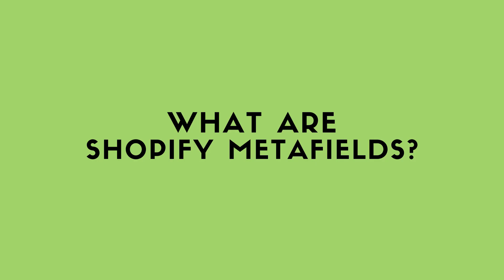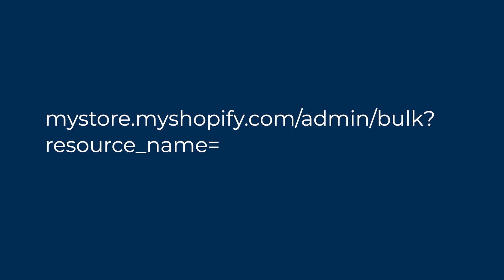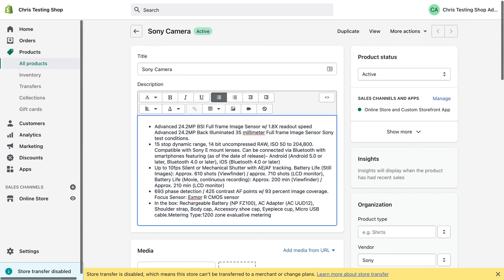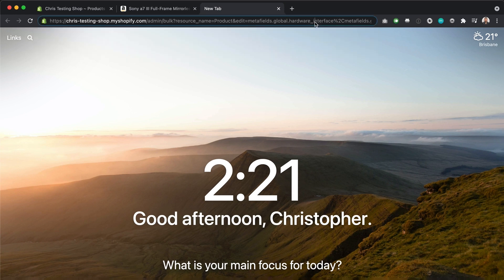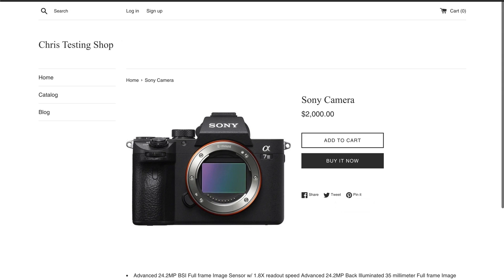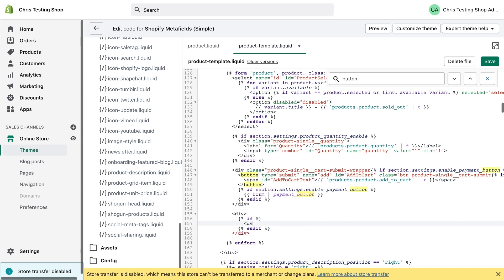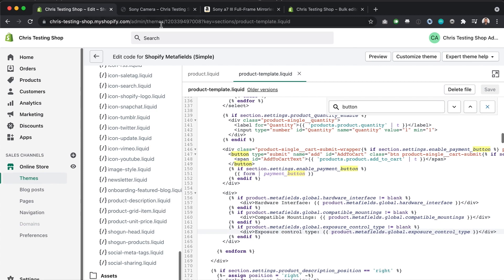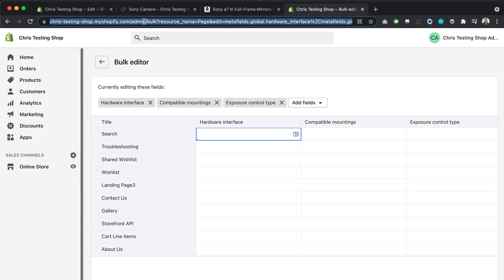Shopify Metafields: How to Add Custom Fields in Shopify (The Old Way)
Wanna go deeper into Shopify Theme Development? Join my mastermind community.

Episode Overview
Shopify Metafields probably seem quite inaccessible or complex at first glance but they’re actually quite handy and easy to use once you understand a few things.

Metafields allow you to store additional information on Liquid objects which you can output to your storefront during theme development using the metafields object.

Put in other words, Metafields are like custom fields that you can create in addition to the standard fields available on an object.